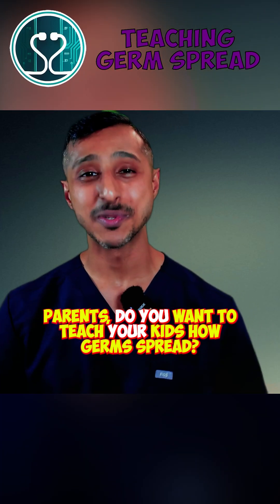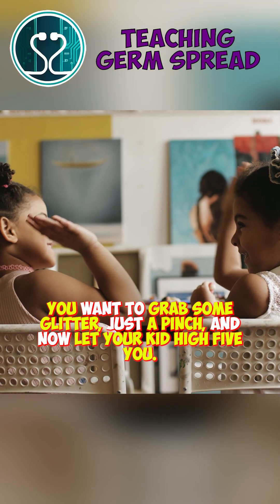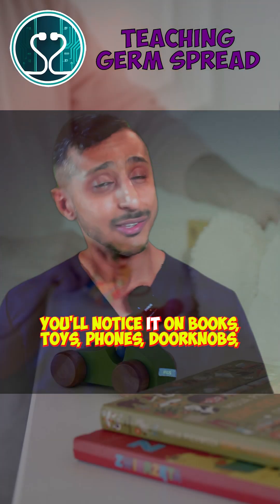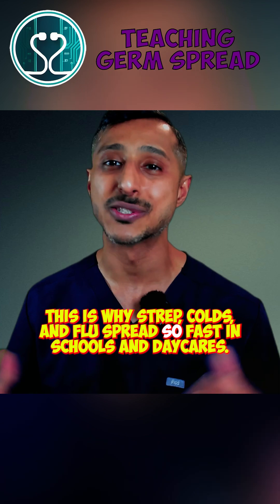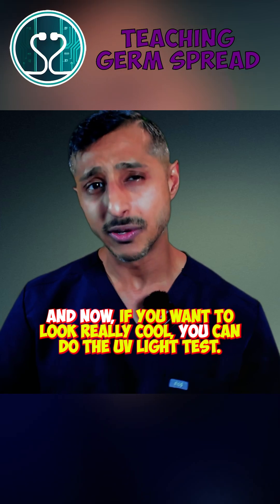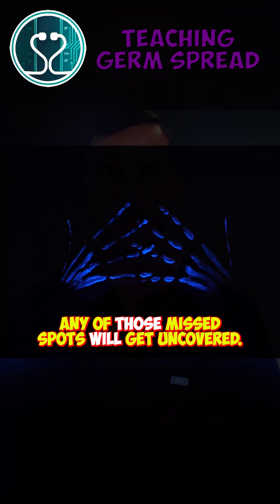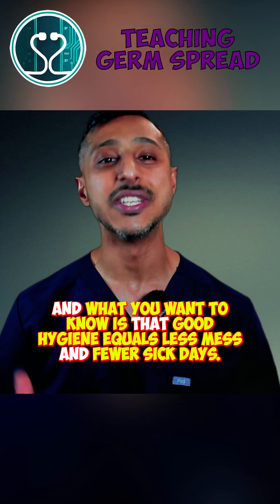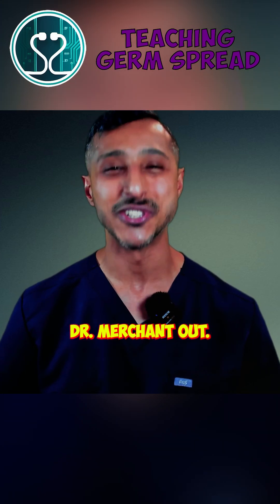The Glitter That Will Teach You About Germs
Watch as we turn glitter into a fun and eye-opening lesson on germs for kids! 🦠✨ Discover how everyday objects become germ hotspots and why washing hands thoroughly is so important. Perfect for parents looking to make hygiene fun and educational!